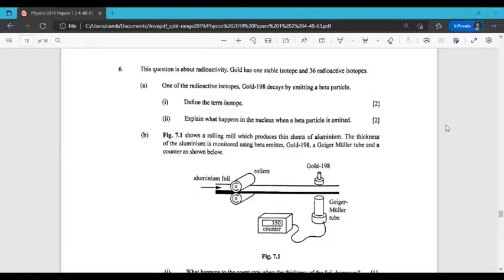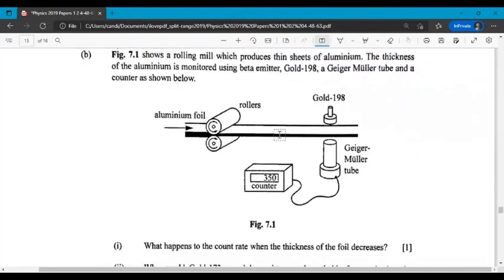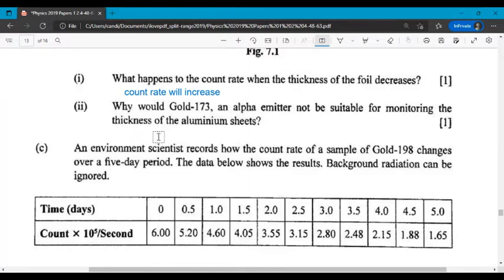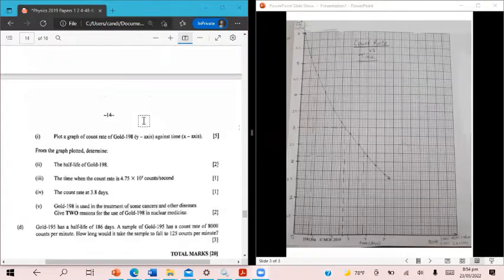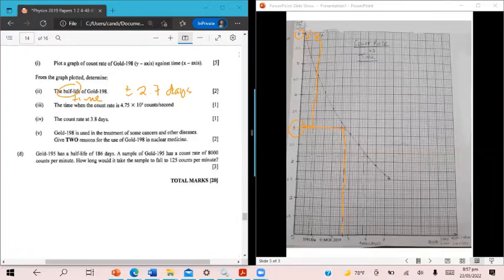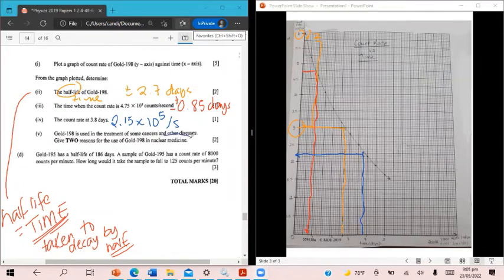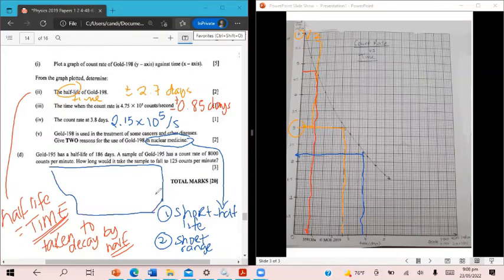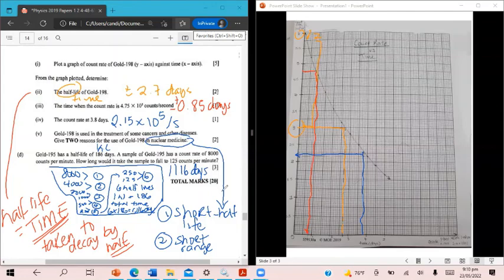BGCSE PHYSICS Paper 3 (Extended) - Radioactivity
Paper 3 2019 Question 6